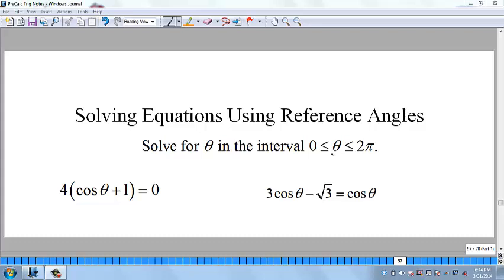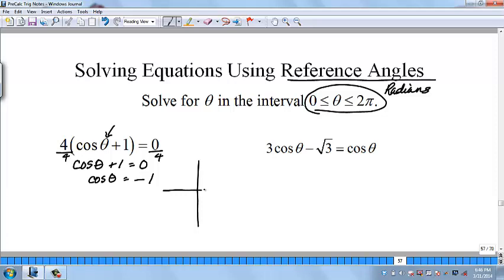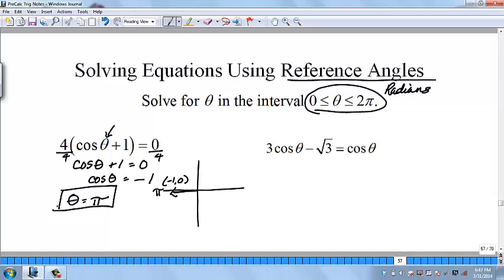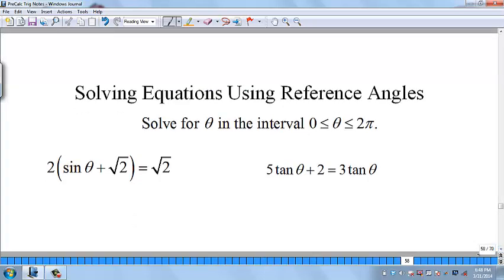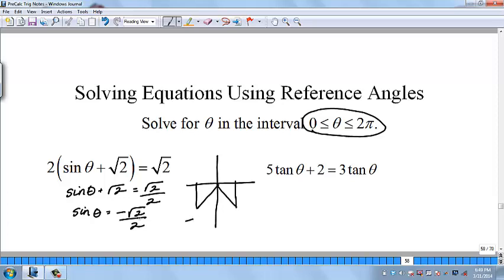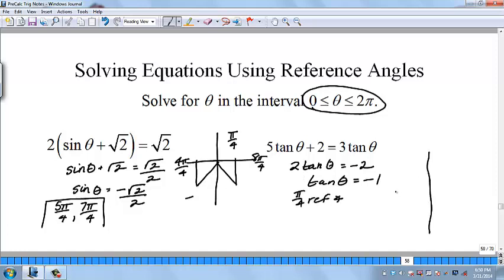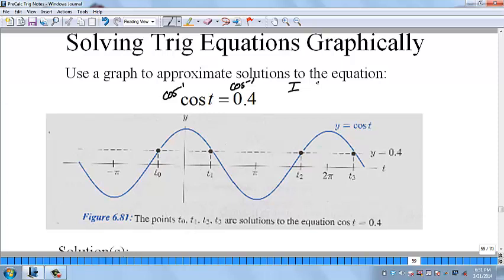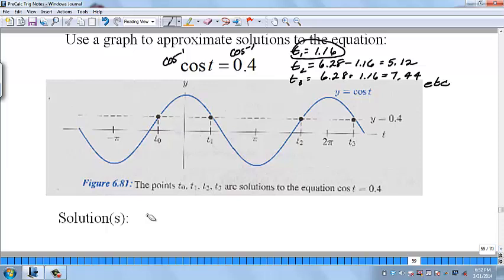5Trig Equations Solving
Solving Trig Equations Radians